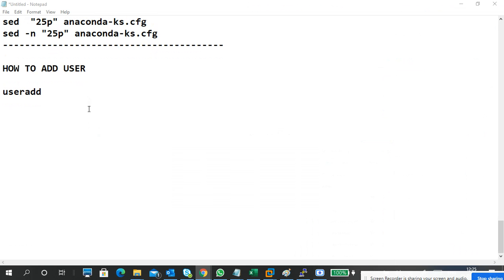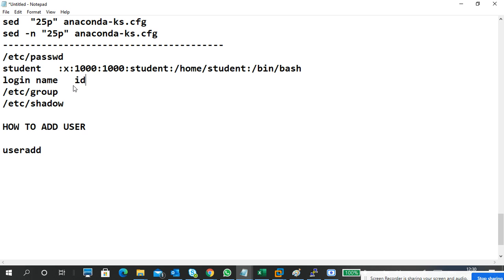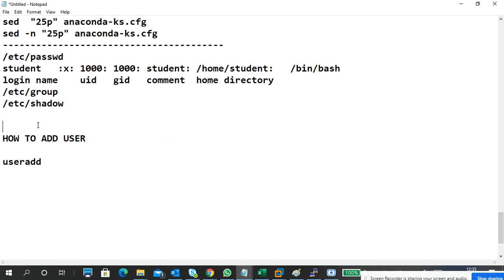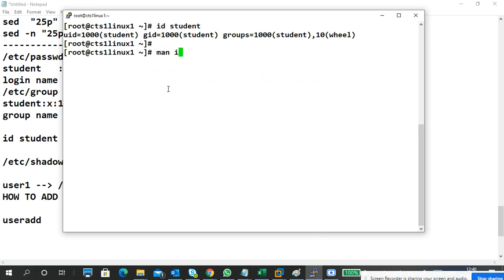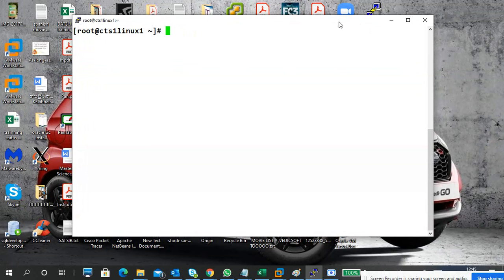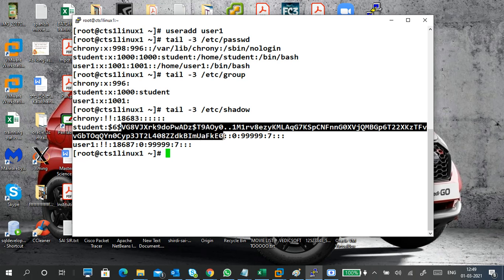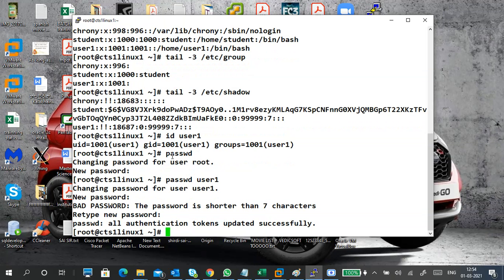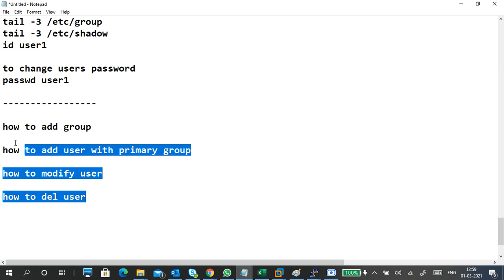useradd in linux part1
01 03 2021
/etc/passwd
student   :x: 1000: 1000: student: /home/student:   /bin/bash
login name    uid   gid   comment  home directory   login shell
/etc/group
student:x:1000:student
group name gid  user name

id student
id - print real and effective user and group IDs

/etc/shadow
student:$6$VG8VJXrk9doPwADz$T9AOy0..1M1rv8ezyKMLAqG7KSpCNFnnG0XVjQMBGp
6T22XKzTFvvGbTOqQYn0Cyp3JT2L408ZZdkBImUaFkE0::0:99999:7:::

HOW TO ADD USER

useradd user1

tail -3 /etc/group
tail -3 /etc/shadow
id user1

to change users password
passwd user1